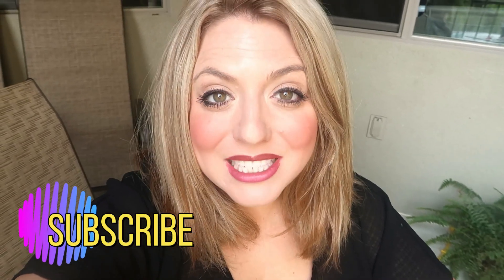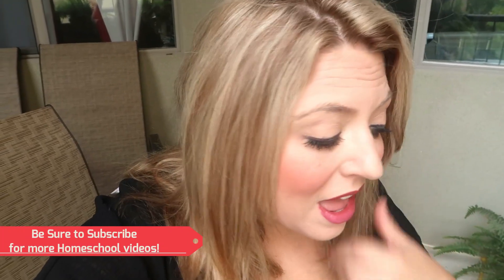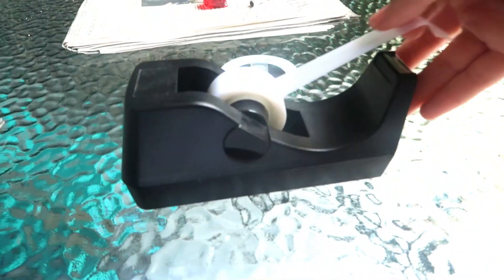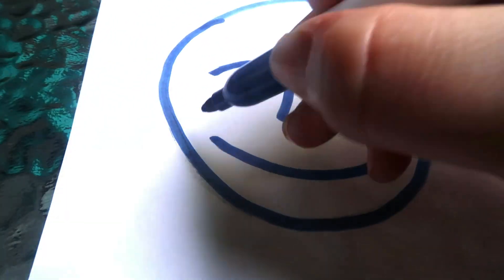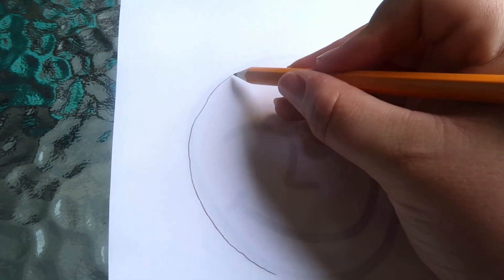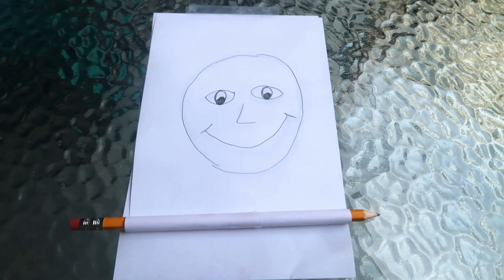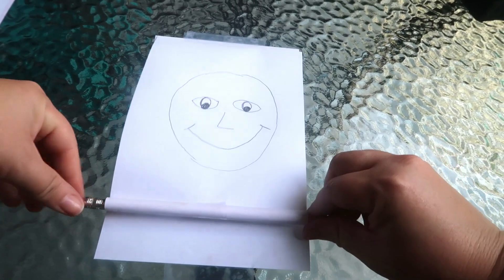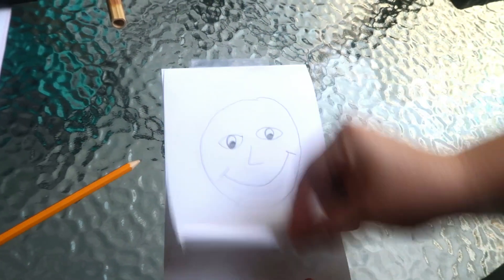Classical Conversations Cycle 3 Week 1 Science Experiment Tutorial | CC CYcle 3 Week #1 Science